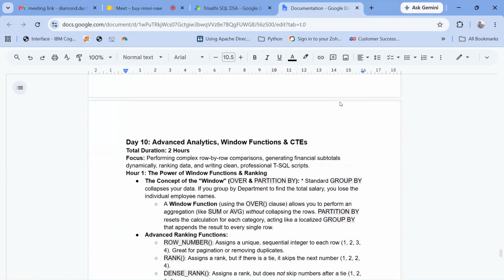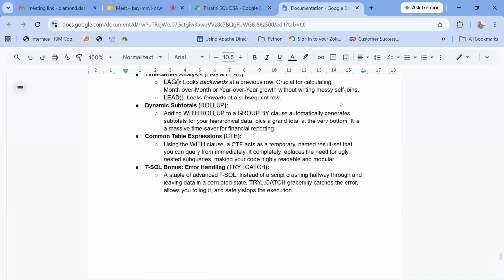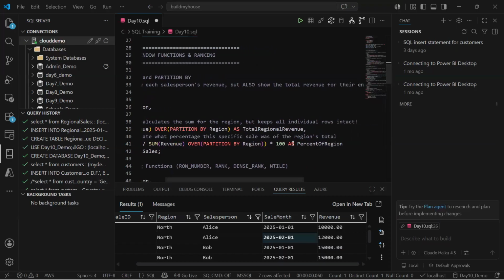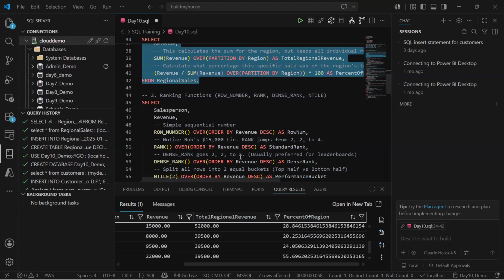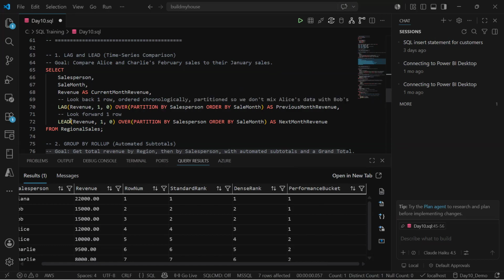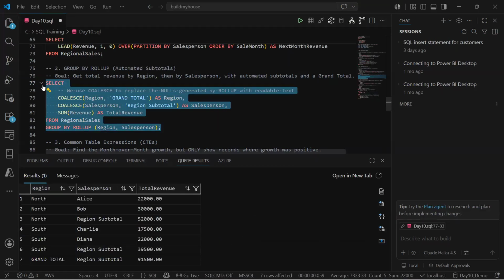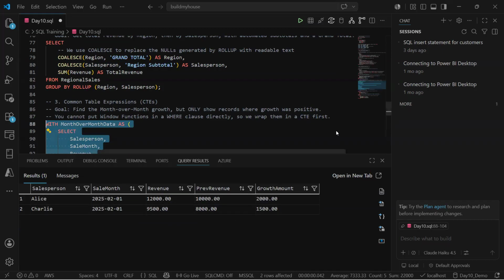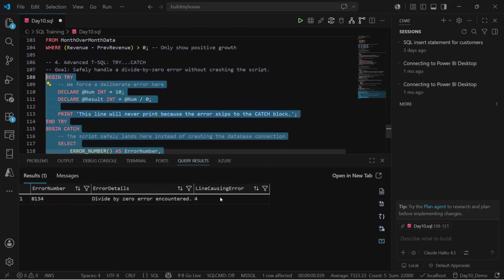SQL DAY 10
SQL Day 10: Window Functions, CTEs & Advanced Analytics

Welcome to Day 10 of the SQL Masterclass! If there is one lesson that separates junior query-writers from Senior Data Engineers, it is this one. Today, we unlock the most powerful analytical tools in the SQL language.

In Hour 1, we break down Window Functions. We will learn how to use the OVER() and PARTITION BY clauses to run heavy aggregations without collapsing our rows like a standard GROUP BY would. We also cover exactly how to build pagination and leaderboards using ROW_NUMBER(), RANK(), and DENSE_RANK().

In Hour 2, we move into script architecture and financial reporting. We ditch messy self-joins and use LAG and LEAD for instant Month-over-Month time-series analysis. We automate our financial grand totals using WITH ROLLUP, clean up nested subqueries using Common Table Expressions (CTEs), and finally, learn how to prevent our scripts from crashing using T-SQL's TRY...CATCH error handling.

What you will master in this advanced session:

The Window Concept: Aggregating data row-by-row using OVER and PARTITION BY.

Advanced Ranking: Using ROW_NUMBER, RANK, and NTILE to group data into quartiles and remove duplicates.

Time-Series Analytics: Looking backwards and forwards in your data instantly using LAG and LEAD.

Automated Subtotals: Generating hierarchical rollups and grand totals for financial reports.

Script Architecture (CTEs): Using the WITH clause to write modular, highly readable, and professional code.

T-SQL Error Handling: Using TRY...CATCH to gracefully log errors without corrupting your database state.